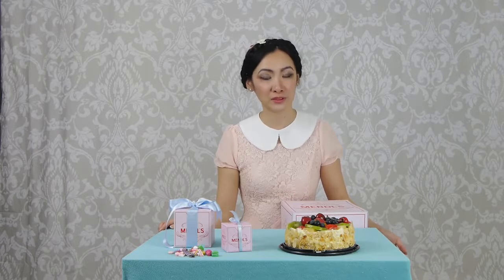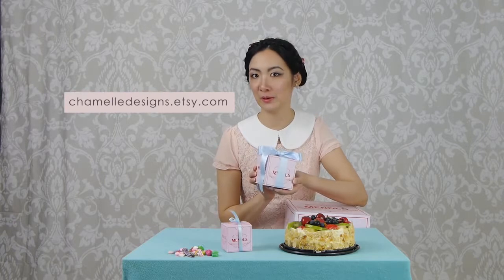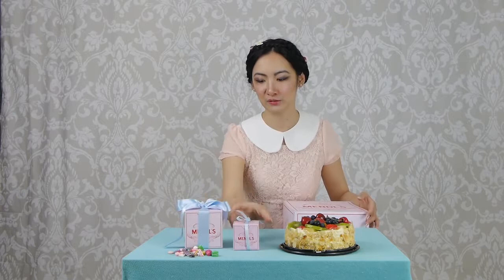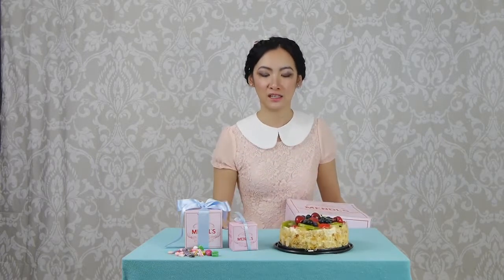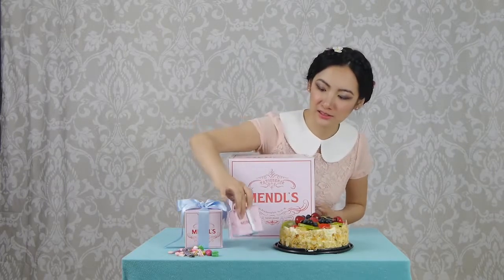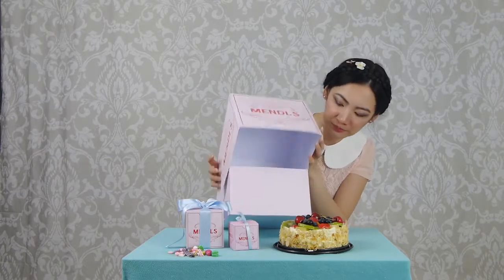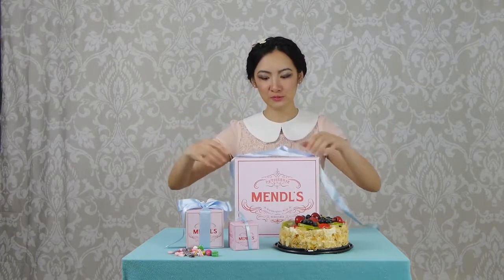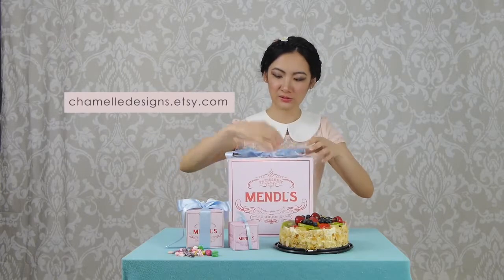DIY Mendl's Patisserie Cake box - Easy! Make your own! - The Grand Budapest Hotel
* Please click the cogwheel under the video and watch it in HD *

Now you can make your very own The Grand Budapest Hotel  Mendl's cake box! The DIY template comes in 4 sizes:
6cm (2.4")
9cm (3.5")
13cm (5.1")
20cm (8")
for all your baking and gift presentation needs.

Pay and Get the template
Open the PDF file
Print it out
Score along the inner lines
Trim along the outer lines
Glue where it says 'glue'
Fold the box into a 3D shape.
Voilà, your box is complete.

If you have any questions please write them in the comments box below, thanks!

Reposted by permission of @chamelledesigns